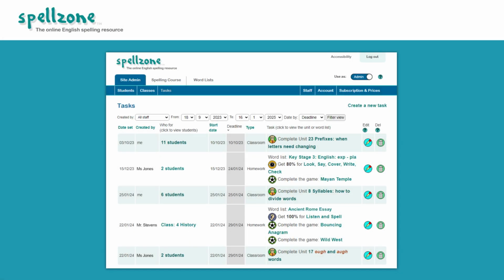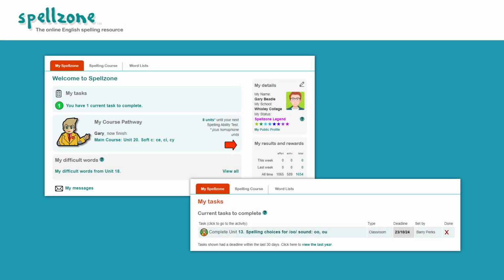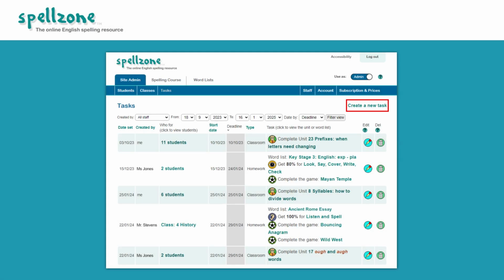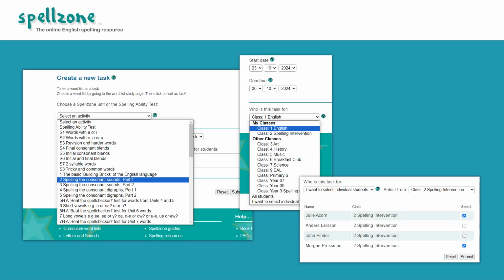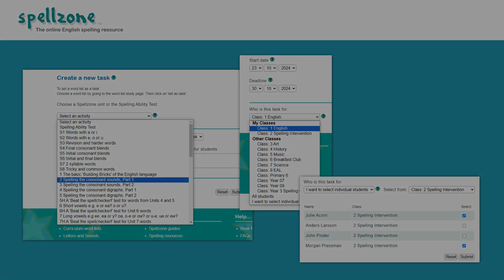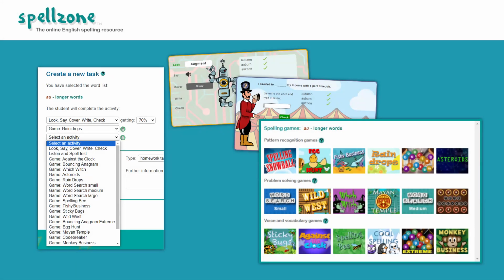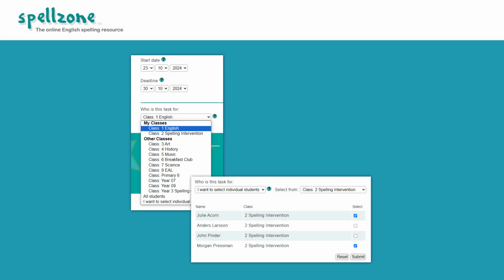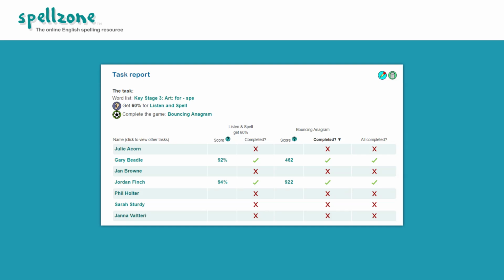Spellzone Training 15: Setting Tasks